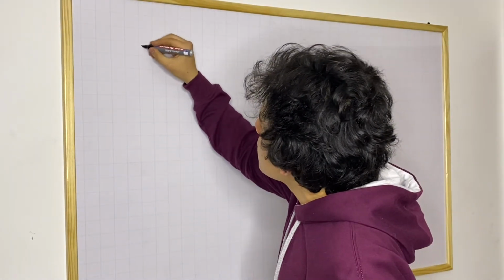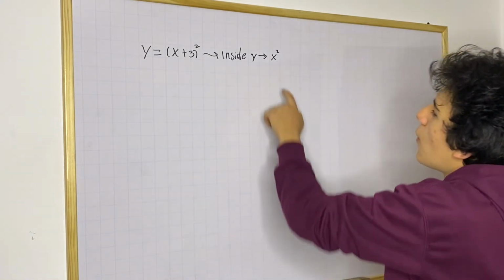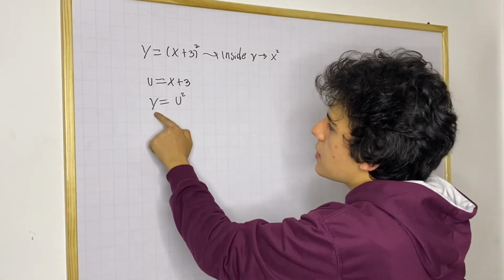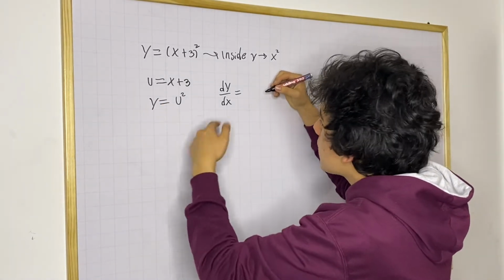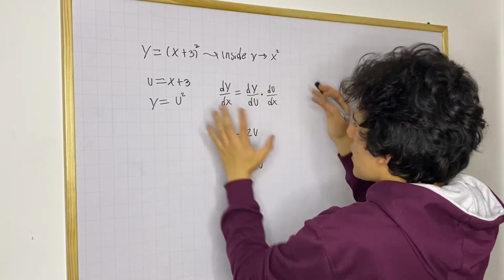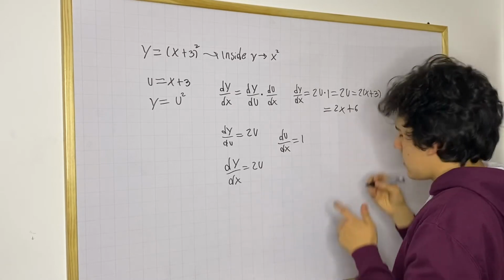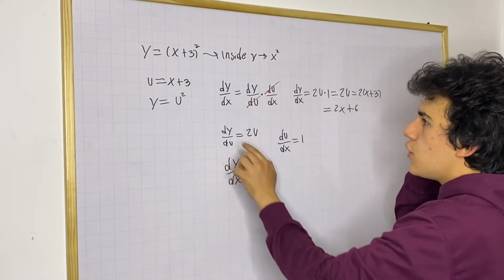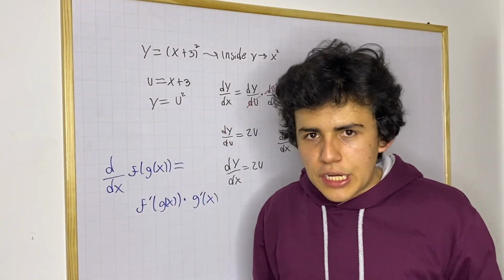Chain Rule: Most Powerful Differentiation Rule - Derivatives Ep. 10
Learn about the chain rule in differentiation. This differentiation rule is truly powerful since it allows you to differentiate functions inside functions. It might not be so intuitive what "functions inside functions" mean or even where they appear in all the algebra we're dealing with. Still, if you pay attention, you'll see that almost any algebraic expression can be broken into smaller expressions!